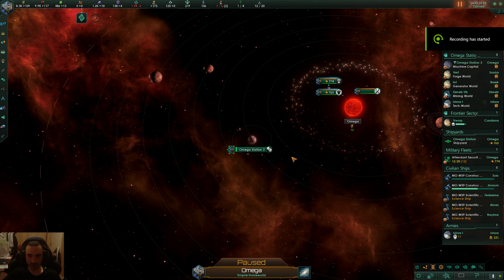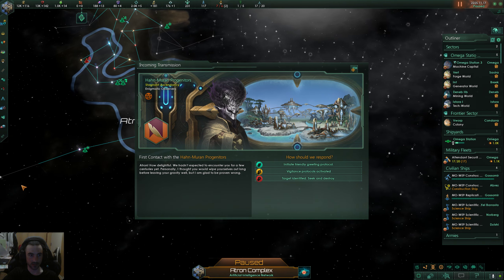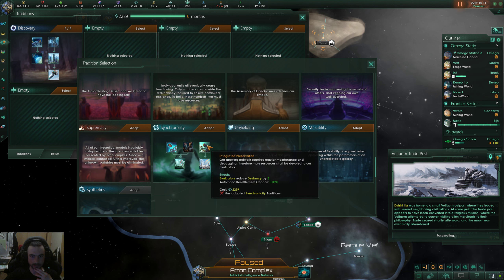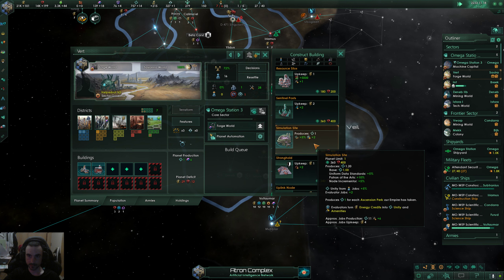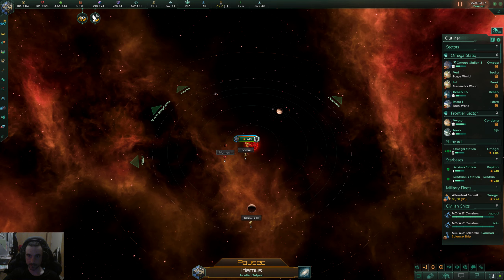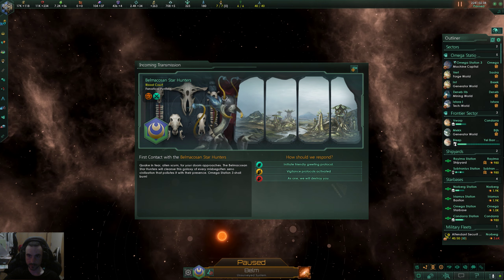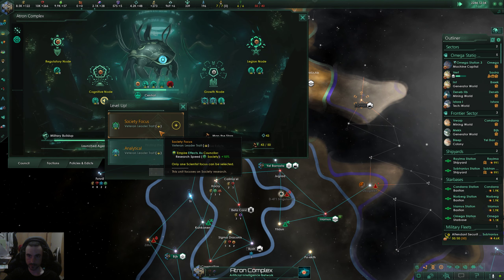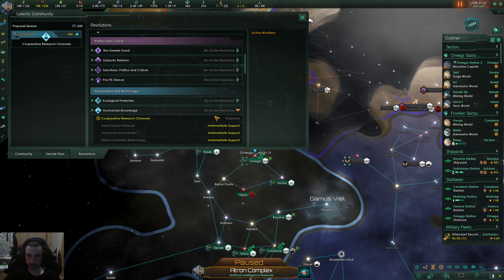Lets Play Stellaris - Atron Complex 2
Session 2 of the Atron Complex play through. This time around we expanded our borders and ran into a good amount of our neighboors. Most of which are genocidal maniacs. I see a bright future ahead for us.

I got the audio more to where I like it but of course my video feed froze, so I guess enjoy looking at a talking picture of me.